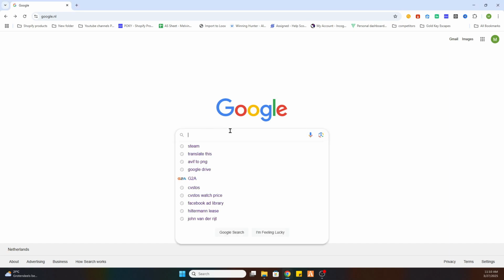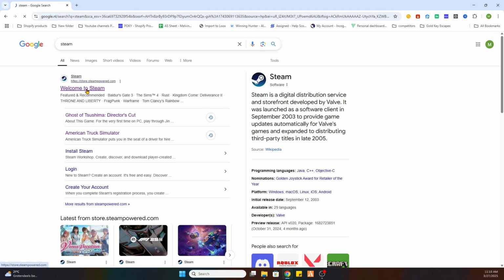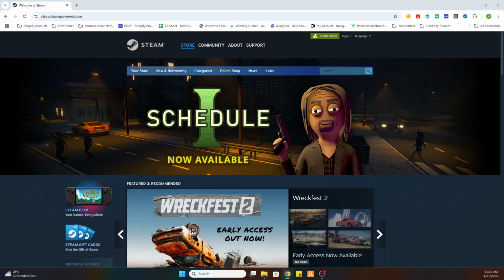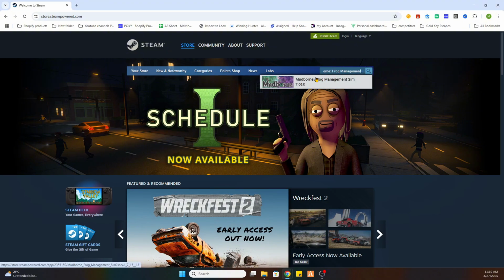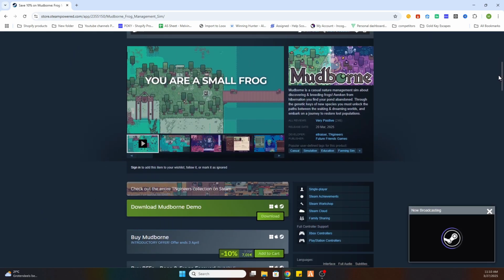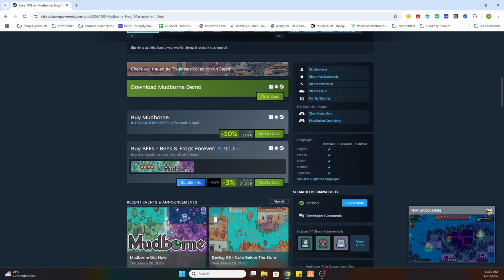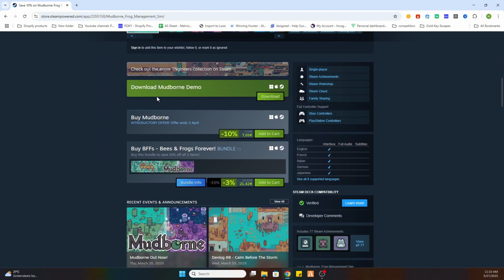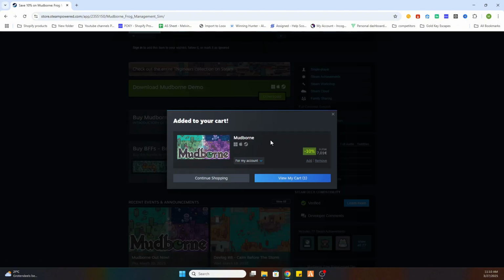How To Download Mudborne Frog Management Sim on PC (Step By Step)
Want to experience Mudborne Frog Management Sim on your PC? In this step-by-step guide, I'll show you exactly how to download Mudborne Frog Management Sim on PC and install it properly. Follow along and start managing your frogs today!

🔹 Learn how to install Mudborne Frog Management Sim
🔹 Discover how to download Mudborne Frog Management Sim on PC
🔹 See how to play Mudborne Frog Management Sim
🔹 Find out how to set up Frog Management Sim on your PC

This tutorial will help you successfully install Mudborne Frog Management Sim and get started with the game. Follow these easy steps and enjoy playing!